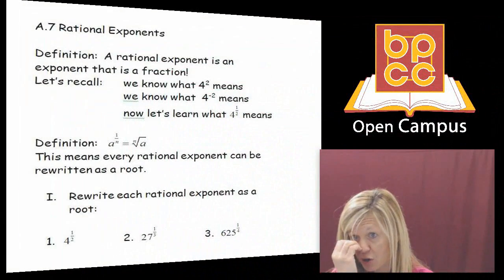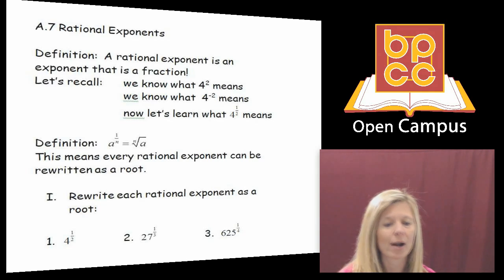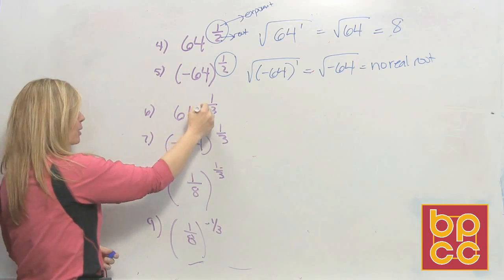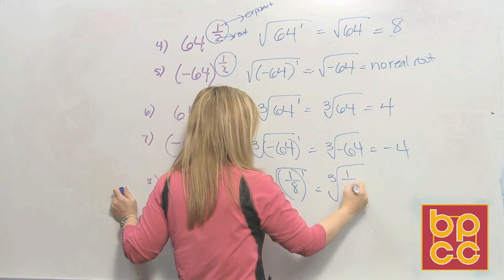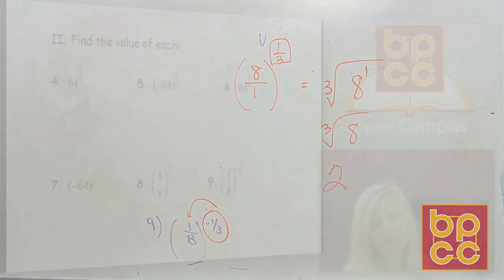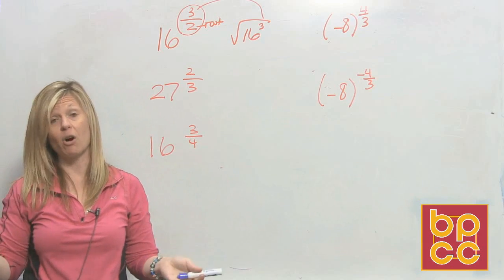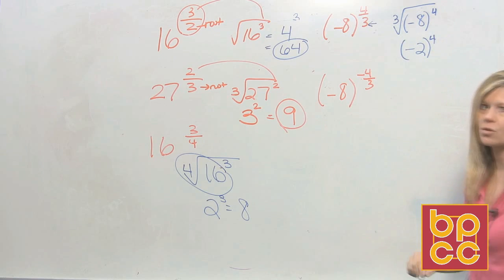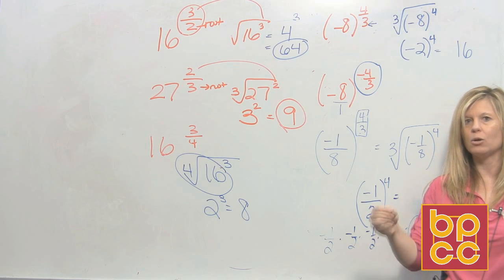Math 099 Module 13.3 - Simplifying Radical Expressions & Rational Exponents